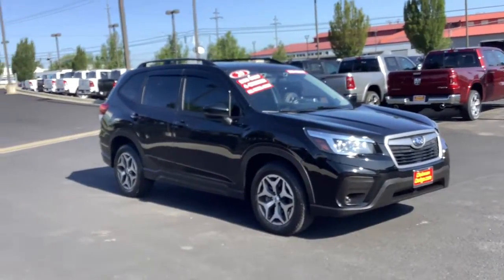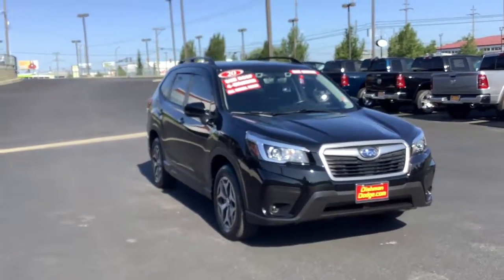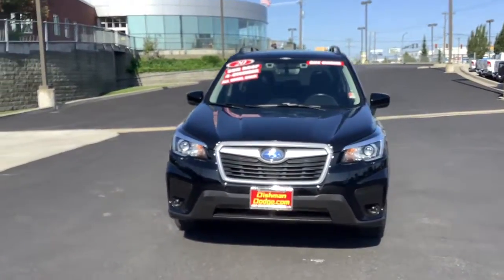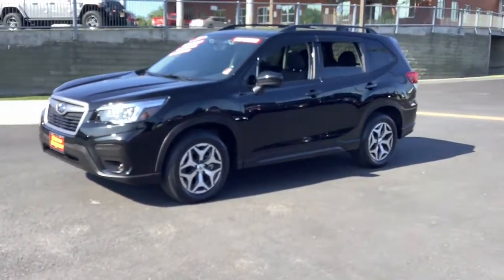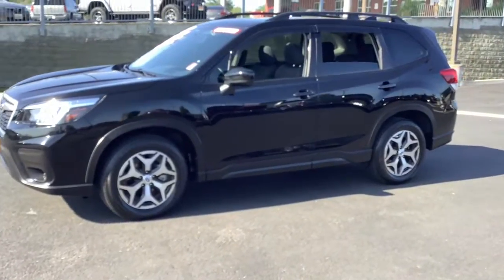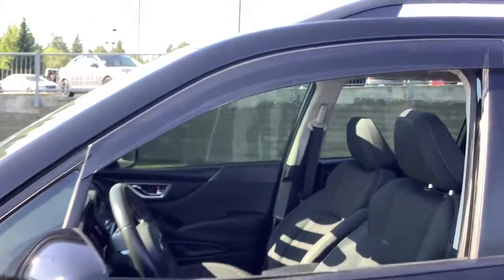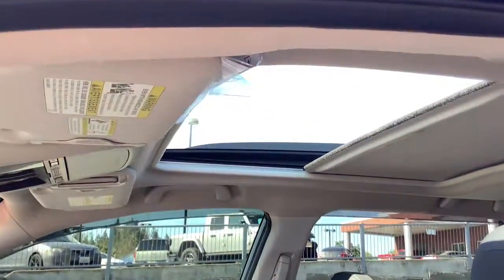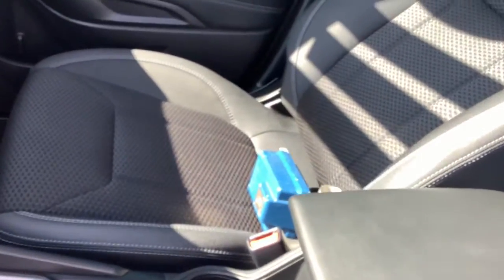2020 Subaru Forester Spokane, Spokane Valley, Post Falls, Deer Park, Airway Heights, WA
Crystal Black Silica Used 2020 Subaru Forester available in Spokane, Washington at Dishman Dodge Ram Chrysler Jeep. Servicing the Spokane Valley, Post Falls, Deer Park, Airway Heights, WA area.

4DR SUV 2.5I PREM
Engine: 2.5L 4 Cyl DOHC 16V w/VVT -inc: Dual Active Valve Control System (DAVCS) variable valve timing|Transmission: Lineartronic CVT -inc: low shift mode, hill descent control (HDC) and X-MODE: single mode system|3.70 Axle Ratio|GVWR: 4,891 lbs|Engine Auto Stop-Start Feature|Transmission w/Driver Selectable Mode|Full-Time All-Wheel|Battery w/Run Down Protection|Towing Equipment -inc: Trailer Sway Control|Gas-Pressurized Shock Absorbers|Front And Rear Anti-Roll Bars|Electric Power-Assist Speed-Sensing Steering|16.6 Gal. Fuel Tank|Single Stainless Steel Exhaust|Permanent Locking Hubs|Strut Front Suspension w/Coil Springs|Double Wishbone Rear Suspension w/Coil Springs|4-Wheel Disc Brakes w/4-Wheel ABS, Front And Rear Vented Discs, Brake Assist, Hill Hold Control and Electric Parking Brake|Brake Actuated Limited Slip Differential|Wheels: 17 x 7.0J Black Machine Finish Alloy -inc: Aluminum|Tires: 225/60R17 99H All-Season|Steel Spare Wheel|Compact Spare Tire Mounted Inside Under Cargo|Clearcoat Paint|Express Open/Close Sliding Glass Panoramic 1st And 2nd Row Sunroof w/Power Sunshade|Body-Colored Front Bumper|Body-Colored Rear Bumper w/Black Rub Strip/Fascia Accent|Black Bodyside Cladding and Black Wheel Well Trim|Black Side Windows Trim and Black Front Windshield Trim|Body-Colored Door Handles|Body-Colored Power Heated Side Mirrors w/Manual Folding|Fixed Rear Window w/Variable Intermittent Wiper and Defroster|Deep Tinted Glass|Variable Intermittent Wipers w/Heated Wiper Park|Galvanized Steel/Aluminum Panels|Grille w/Chrome Bar|Lip Spoiler|Liftgate Rear Cargo Access|Roof Rack Rails Only|Auto On/Off Projector Beam Led Low/High Beam Daytime Running Auto-Leveling Headlamps|Perimeter/Approach Lights|LED Brakelights|Radio w/Seek-Scan, Clock, Speed Compensated Volume Control, Steering Wheel Controls and Radio Data System|2 LCD Monitors In The Front|Heated Front Bucket Seats -inc: 10-way power drivers seat w/2-way power lumbar support and 4-way manual front passenger seat adjuster, height and tilt adjustable front head restraints and passenger front seat back pocket|8-Way Driver Seat|Passenger Seat|60-40 Folding Bench Front Facing Manual Reclining Fold Forward Seatback Rear Seat|Manual Tilt/Telescoping Steering Column|Leather/Metal-Look Steering Wheel|Front Cupholder|Rear Cupholder|Valet Function|Remote Releases -Inc: Mechanical Fuel|Cruise Control w/Steering Wheel Controls|Distance Pacing w/Traffic Stop-Go|Automatic Air Conditioning|HVAC -inc: Underseat Ducts and Console Ducts|Illuminated Locking Glove Box|Driver foot rest|Full Cloth Headliner|Cloth Door Trim Insert|Urethane Gear Shifter Material|Interior Trim -inc: Metal-Look Instrument Panel Insert, Metal-Look Console Insert and Chrome/Metal-Look Interior Accents|Day-Night Rearview Mirror|Driver And Passenger Visor Vanity Mirrors w/Driver And Passenger Illumination, Driver And Passenger Auxiliary Mirror|Full Floor Console w/Covered Storage, Mini Overhead Console w/Storage and 3 12V DC Power Outlets|Front Map Lights|Fade-To-Off Interior Lighting|Carpet Floor Trim|Cargo Area Concealed Storage|Roll-Up Cargo Cover|Cargo Features -inc: Cargo Tray/Organizer|Cargo Space Lights|FOB Controls -inc: Cargo Access|STARLINK Safety and Security (Subscription Required) Tracker System|Instrument Panel Bin, Driver / Passenger And Rear Door Bins|Systems Monitor|Outside Temp Gauge|Digital/Analog Appearance|Seats w/Cloth Back Material|Manual Adjustable Rear Head Restraints|Front Center Armrest and Rear Center Armrest|Perimeter Alarm|Engine immobilizer|3 12V DC Power Outlets|Air Filtration|Side Impact Beams|Dual Stage Driver And Passenger Seat-Mounted Side Airbags|EyeSight Pre-Collision Braking|Tire Specific Low Tire Pressure Warning|Dual Stage Driver And Passenger Front Airbags|Curtain 1st And 2nd Row Airbags|Airbag Occupancy Sensor|Driver knee airbag|Rear child safety locks|Outboard Front Lap And Shoulder Safety Belts -inc: Rear Center 3 Point, Height Adjusters and Pretensioners